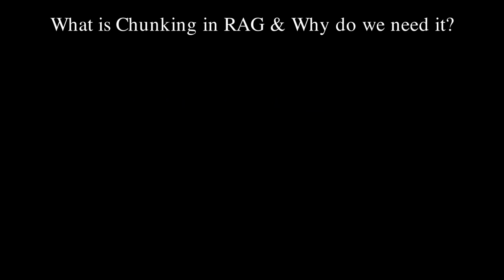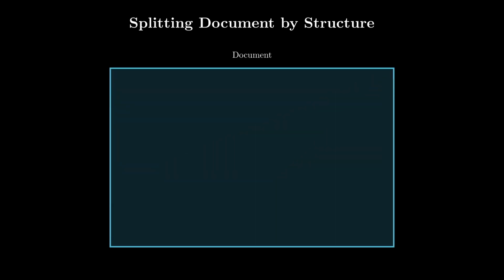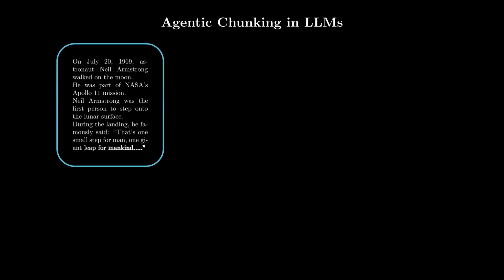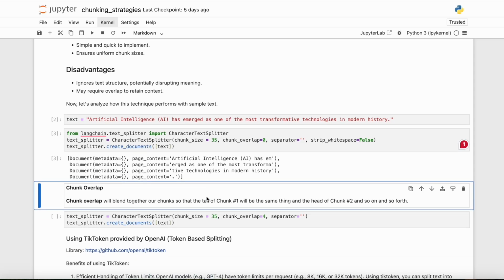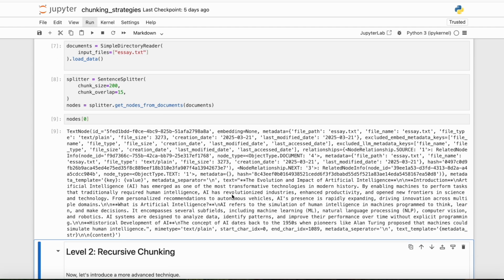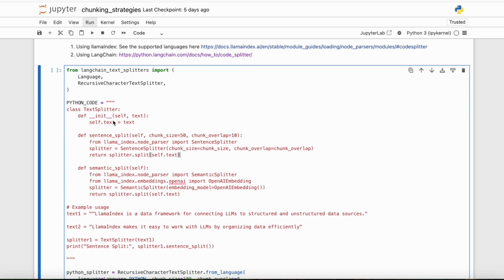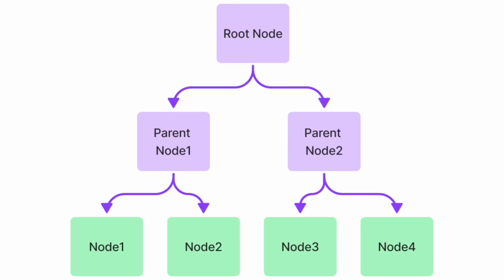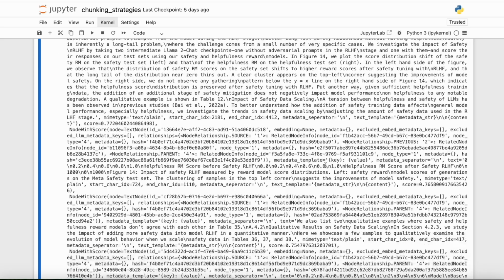Mastering Agentic AI Chunking in LLMs - Unlock Maximum Performance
🔍 Mastering Agentic AI Chunking in LLMs | Boost Retrieval Accuracy in RAG Systems

In this hands-on tutorial, we dive deep into chunking strategies for Retrieval-Augmented Generation (RAG) applications — a key concept to enhance retrieval accuracy and performance in Large Language Models (LLMs).

📚 What You’ll Learn:

What is Chunking and Why it Matters

🧩 Fixed-Size Chunking

🔁 Recursive Chunking

🗂️ Document Structure-Based Chunking

🧠 Semantic Chunking

🤖 Agentic Chunking using LLMs

🧪 Live coding examples using LangChain and LlamaIndex

🌳 Hierarchical Node Parsing & Auto-Merging Retrieval

Real-world implementations using Google Embeddings & Vector Stores

🎯 Whether you're building a custom RAG pipeline or exploring advanced document retrieval techniques, this video will give you practical tools and a solid conceptual foundation.

💡 Frameworks & Tools Used:

LangChain

LlamaIndex

Google Embeddings

AutoMergingRetriever

RecursiveCharacterTextSplitter

SemanticChunker

MarkdownNodeParser

0:18 – What is Chunking?
0:39 – Fixed-Size Chunking
1:05 – Recursive Chunking
1:29 – Document-Based Chunking
1:56 – Semantic Chunking
2:44 – Agentic Chunking (LLM-based)
3:23 – Live Examples
4:01 – Fixed Size + Overlap Example
5:27 – Recursive Chunking Demo
6:05 – Document Structure Chunking Demo
7:00 – Semantic Chunking with Google Embeddings
7:42 – Hierarchical Node Parsing & Auto Retrieval
9:19 – Conclusion